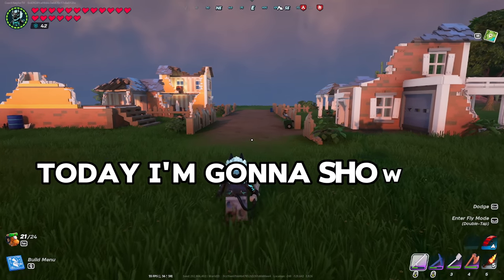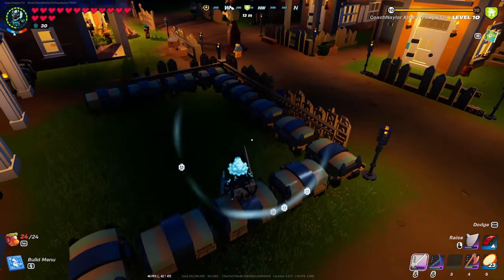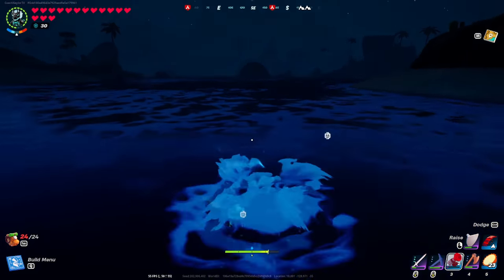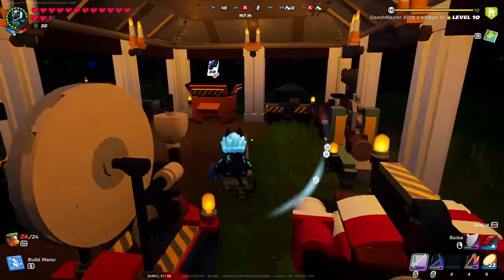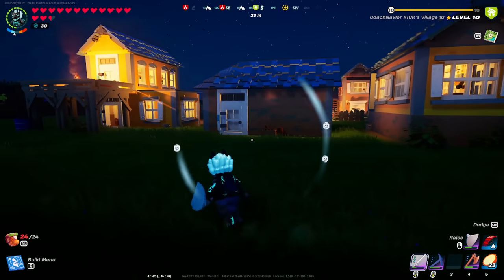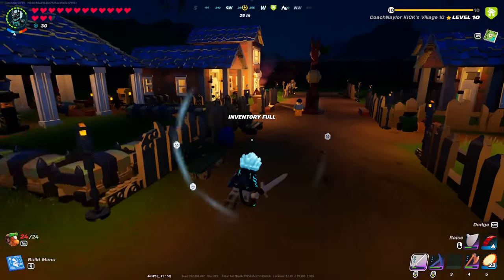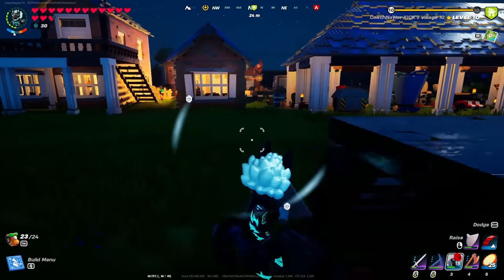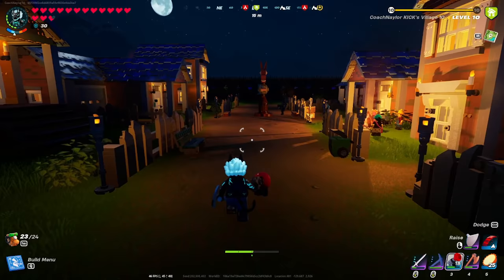Lego Fortnite Survival Grasslands Village Restored!